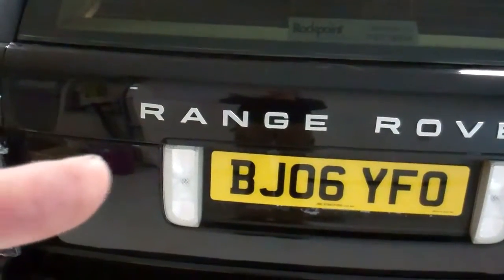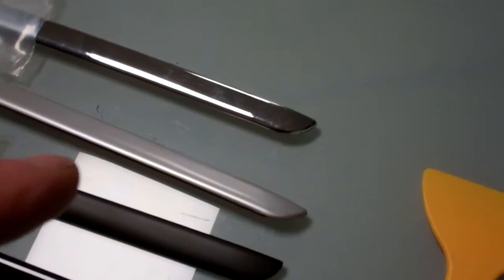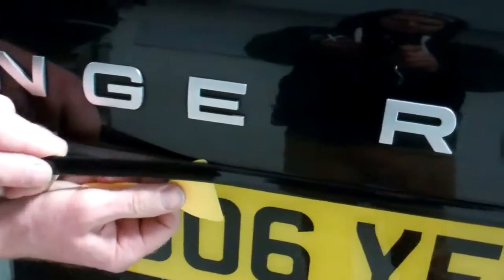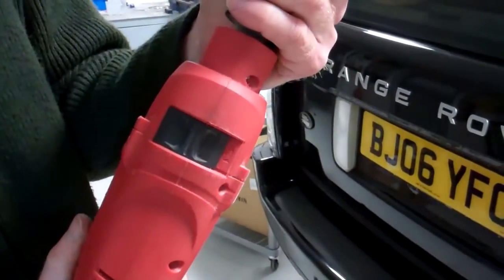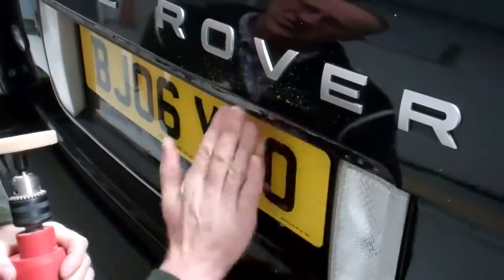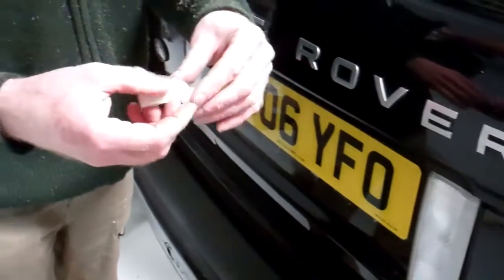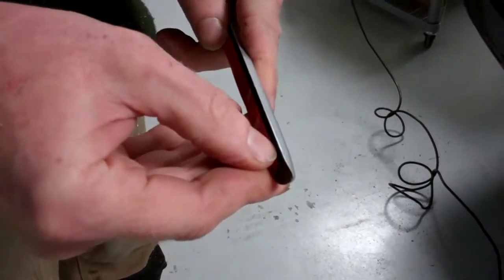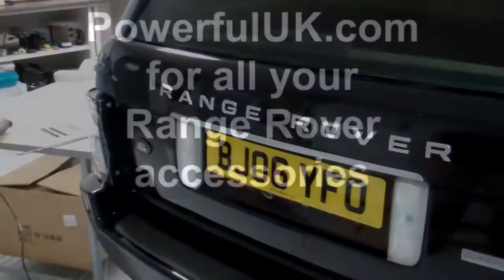How to replace rear tailgate trunk boot trim strip on Range Rover L322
In this video we look at how to replace the rear trim strip that is just below the lettering on the rear boot / tailgate / trunk on the Range Rover L322 from 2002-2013